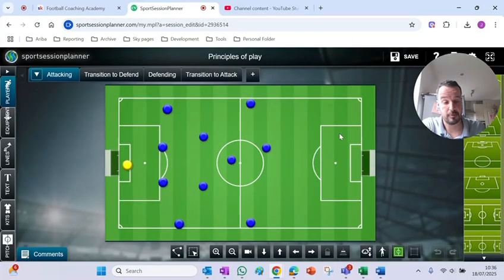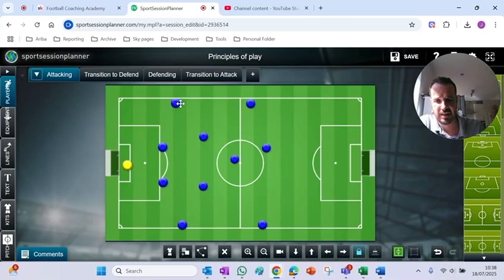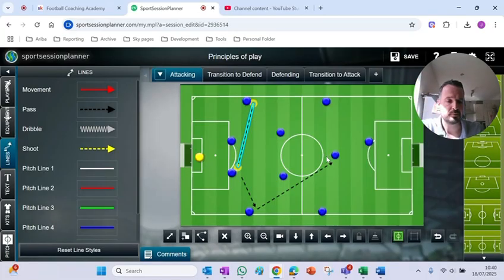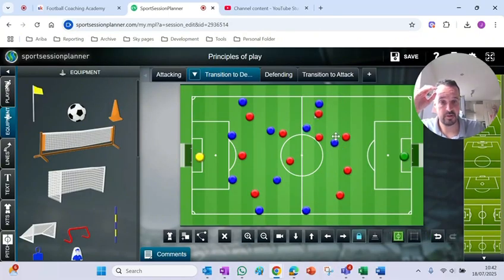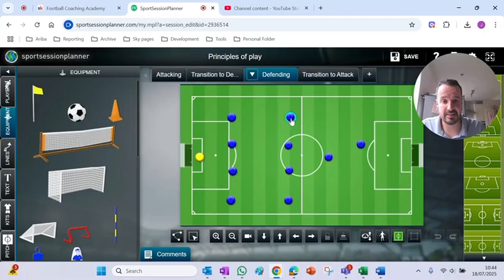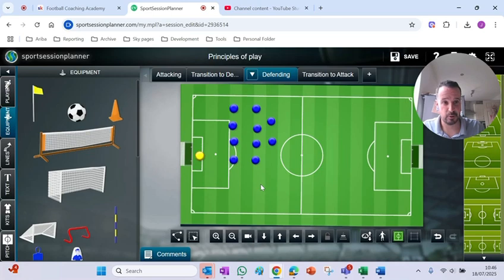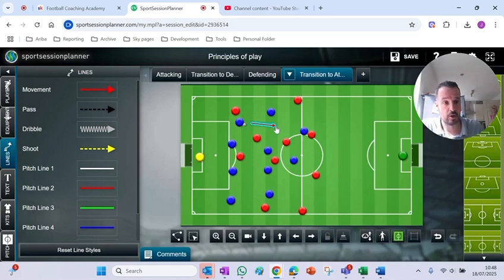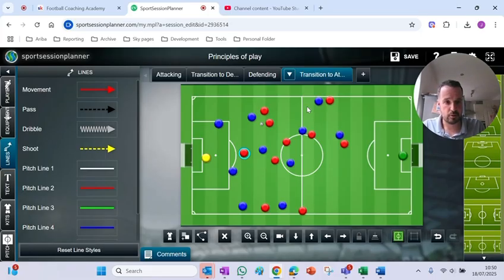Principles of Play in Football (Have a Plan to WIN)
Positional play strategy book

This video explains what principles of play are in football and how we think about them through 4 key moments in the game.

In this video, I discuss the principles of play in football, focusing on the four key moments of the game: attacking, defending, and the transitions between them.

I emphasize the importance of width and depth when attacking, the need to play forwards quickly, and the significance of creating 1v1 situations. When transitioning to defend, I highlight the necessity of winning the ball back quickly or getting into a compact shape if that’s not possible. For defending, I stress the importance of being compact, delaying the opposition, and waiting for the right moment to win the ball back. I encourage you to think about these principles in your training and apply them effectively in our upcoming sessions.

00:00 Introduction to Principles of Play
02:09 Width and Depth in Attack
04:49 Playing Forwards
08:13 Defensive Principles
10:54 Transition to Attack
14:03 Conclusion of Principles